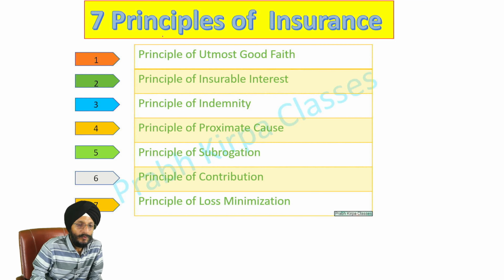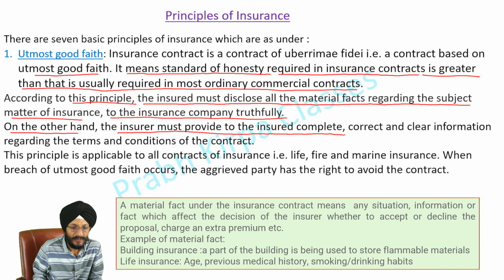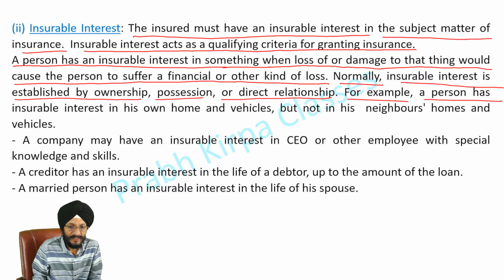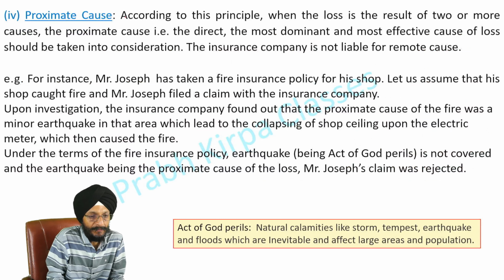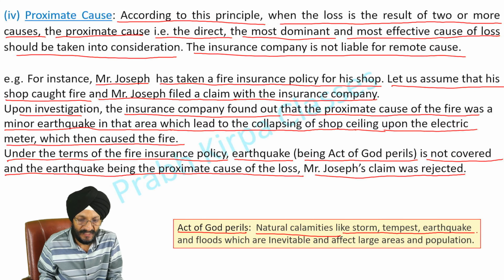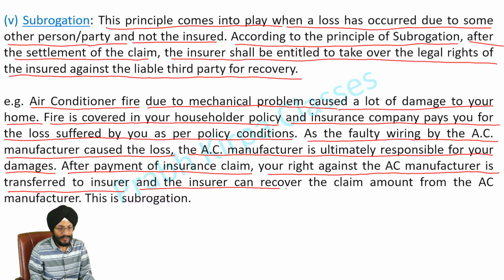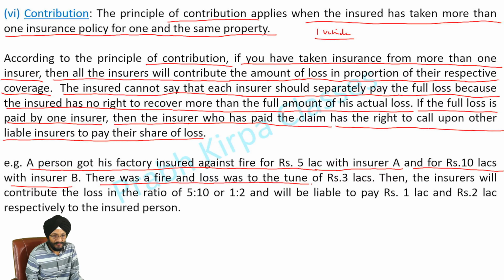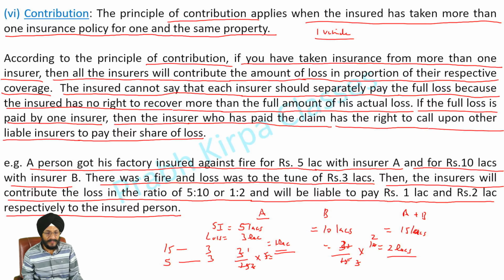7 Principles of Insurance